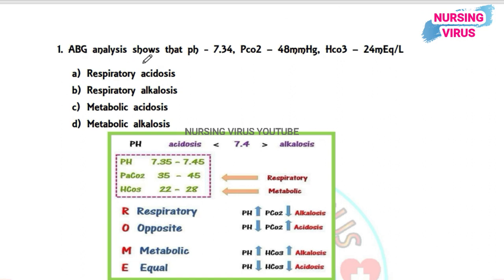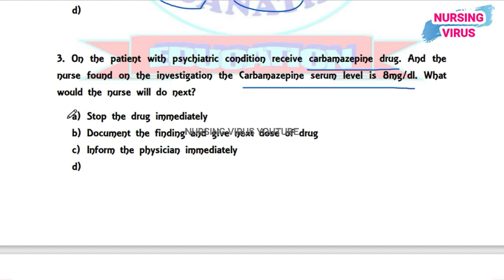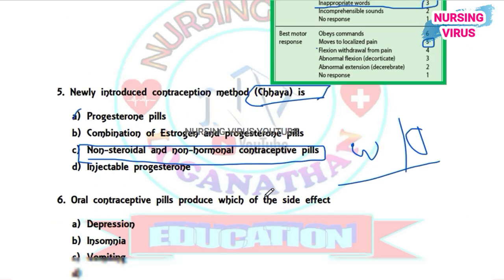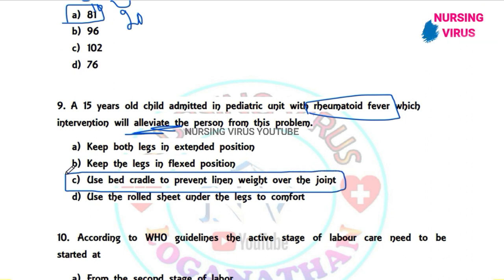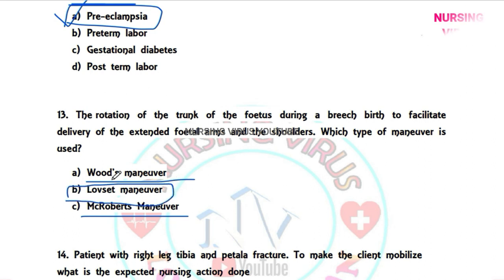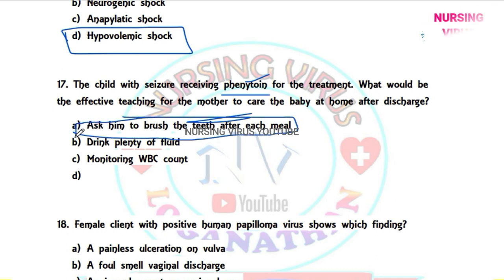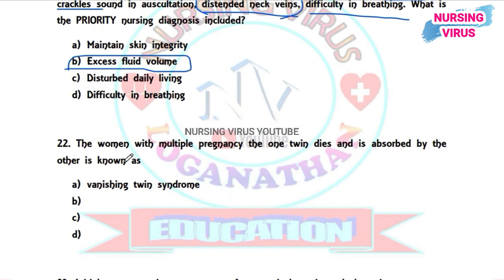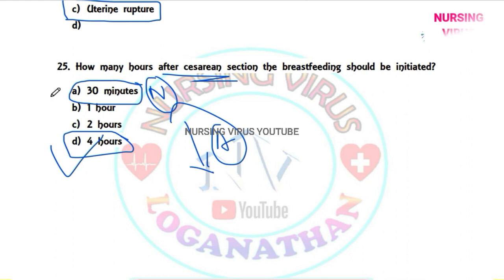JIPMER Nursing officer Key Answers |Date 18.12.2022 - Part 2 | JIPMER solved question paper 2022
JIPMER Nursing officer Key Answers Part 2 |Date 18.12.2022 | JIPMER solved question paper 2022 | JIPMER 2022 Key Answers |JIPMER 2022 | Jipmer answer keys 2022 | jipmer latest update | jipmer nursing officer result